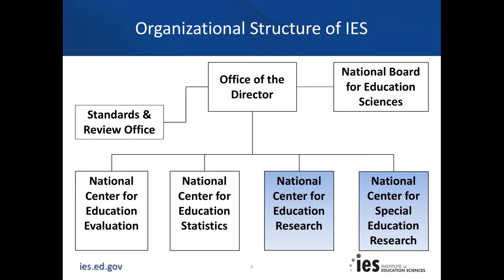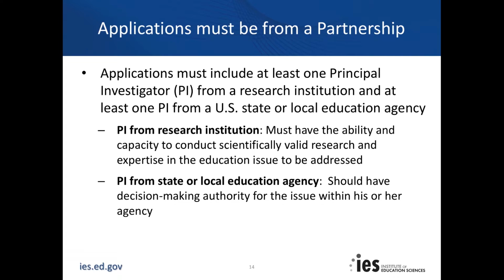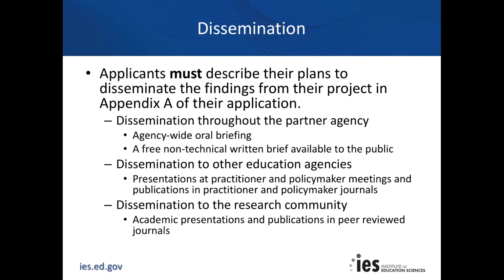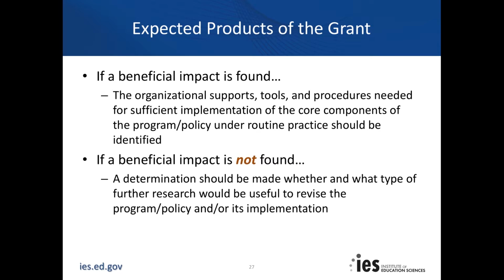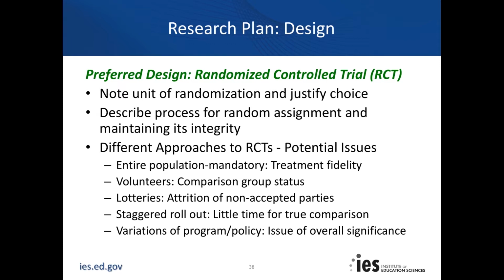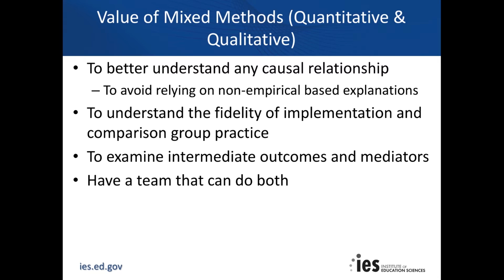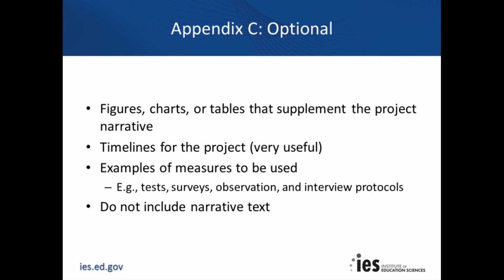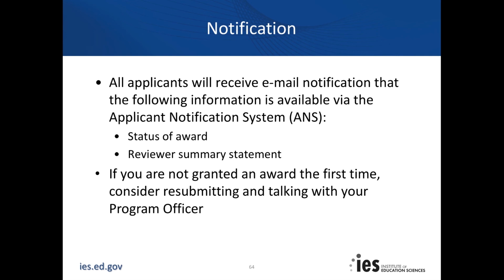FY 2018 Evaluation of State and Local Education Programs 7/5/2017